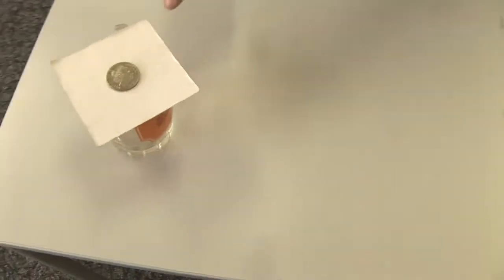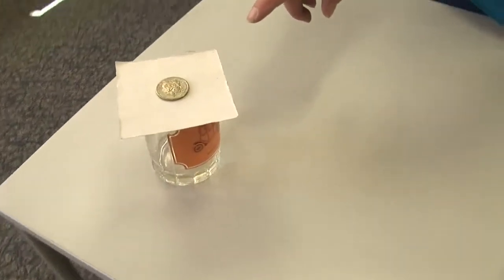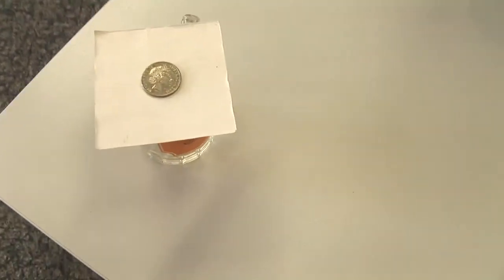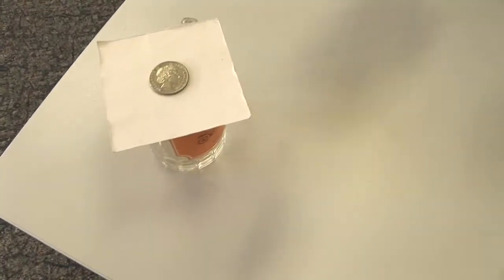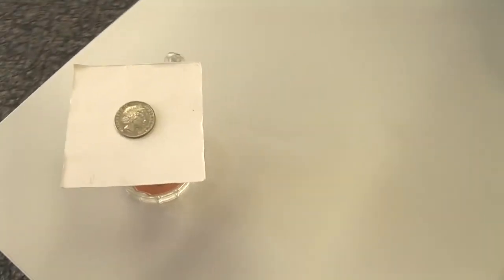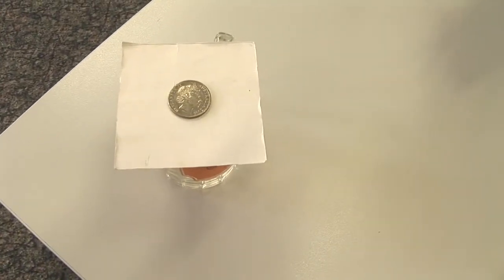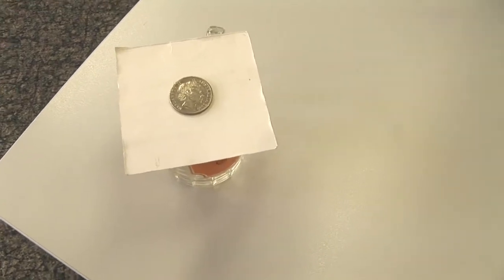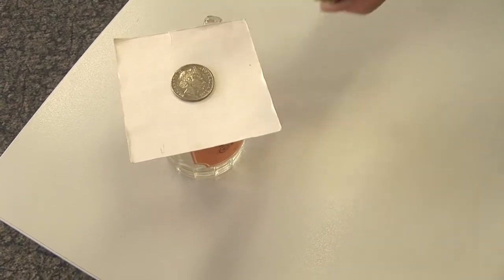Friction - Coin in a Glass - Dr. C's First Year Physics Demos